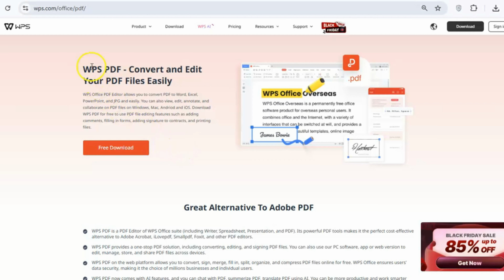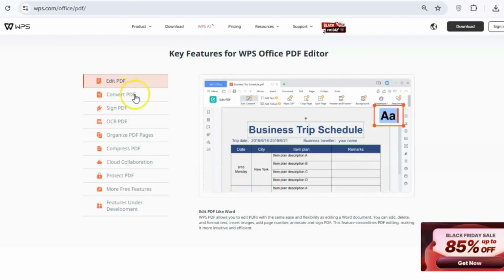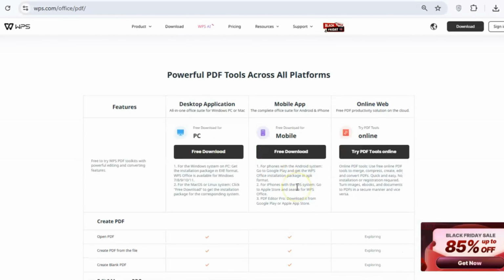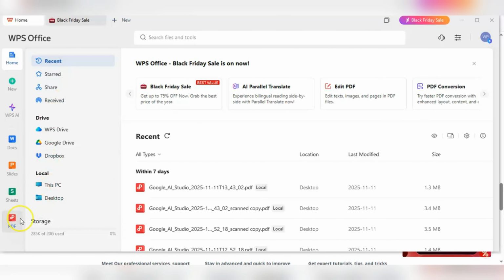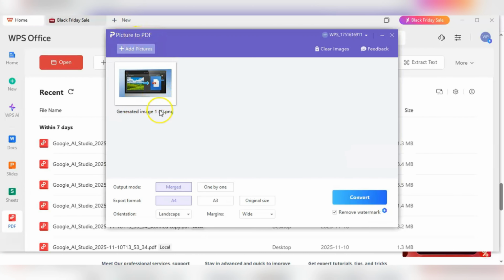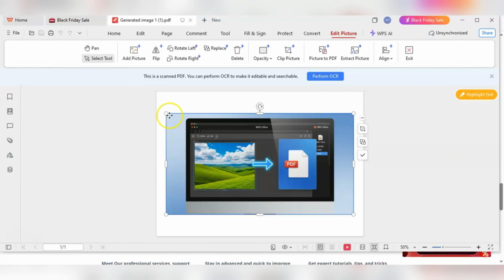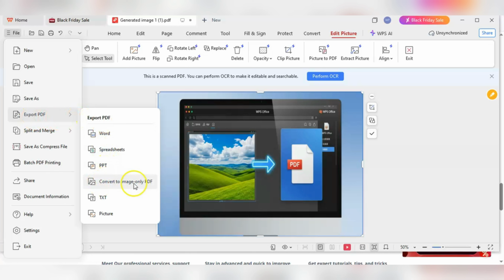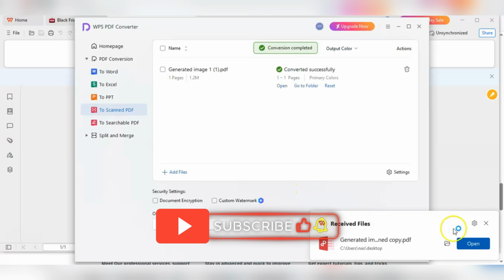How to Convert Any Image to PDF for FREE With WPS Office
Convert any image to PDF for FREE using WPS Office with this quick and easy tutorial. Whether you have a JPG, PNG, screenshot, or photo, WPS Office lets you turn it into a high-quality PDF in just a few clicks — no watermark, no subscription, no limitations. In this video, you’ll learn how to import your images, adjust orientation and page size, combine multiple photos into a single PDF, and export the final file instantly. This method works on Windows, Mac, and mobile, making WPS Office one of the simplest and most powerful free PDF tools available today. Perfect for students, professionals, and anyone needing fast PDF creation without paying for Adobe Acrobat.